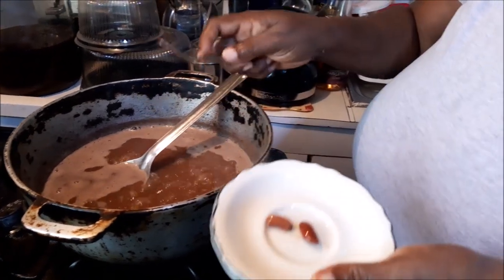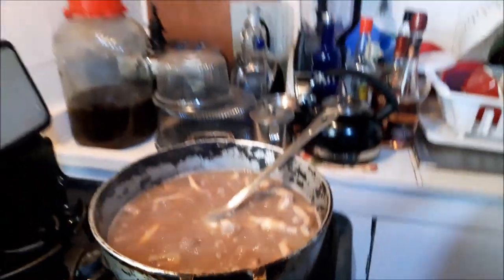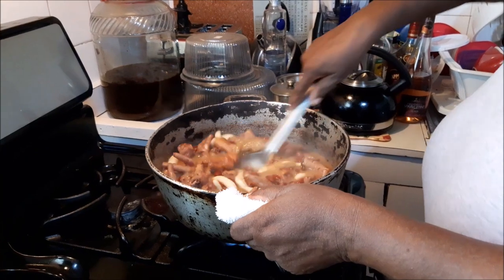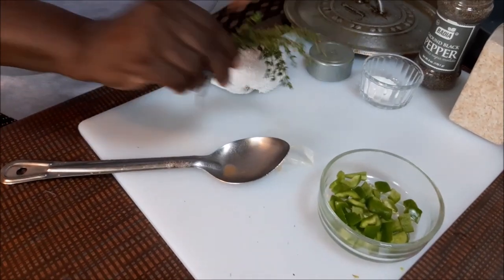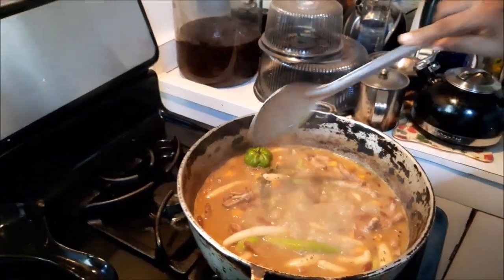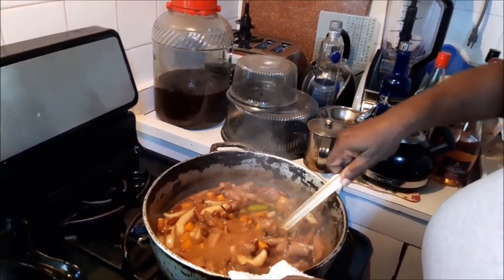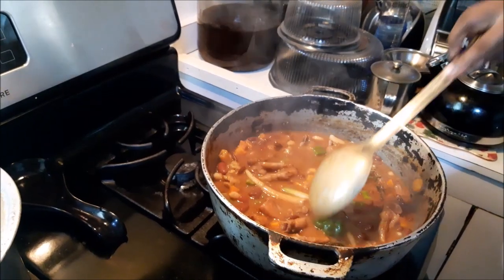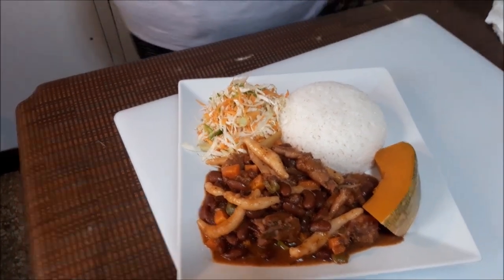Jamaican Chicken Foot Stew Peas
name of new channel: The Jamaican Cooking Journey Family